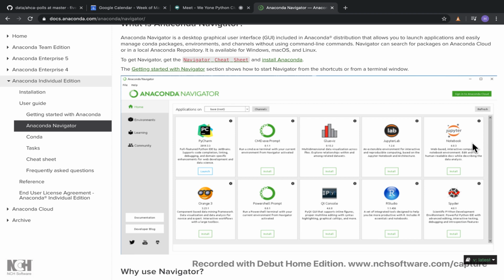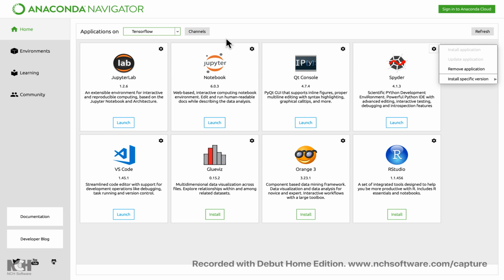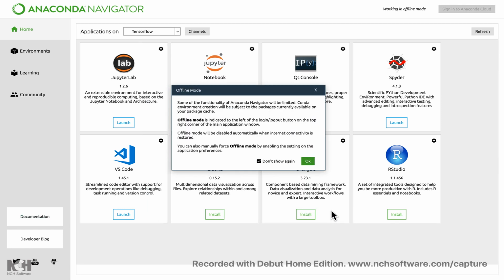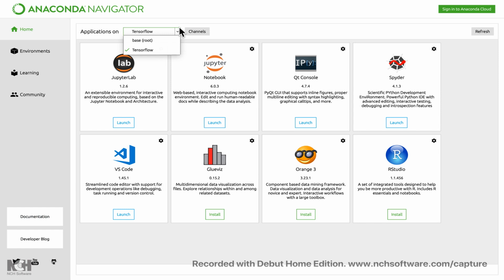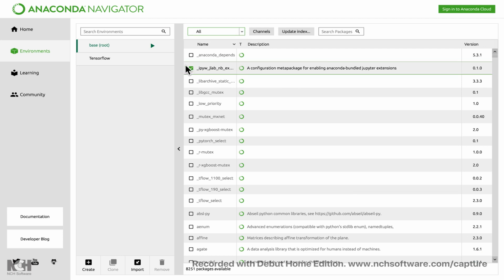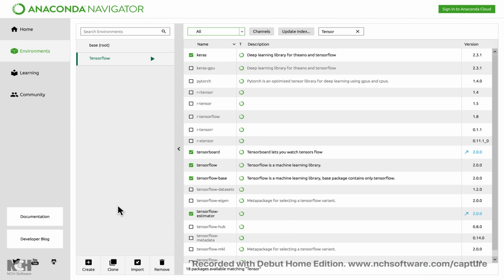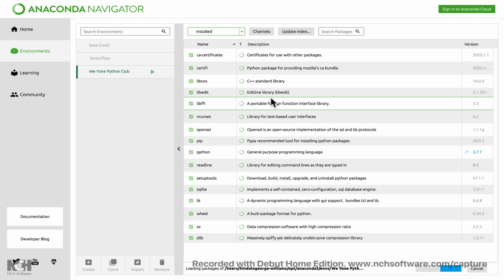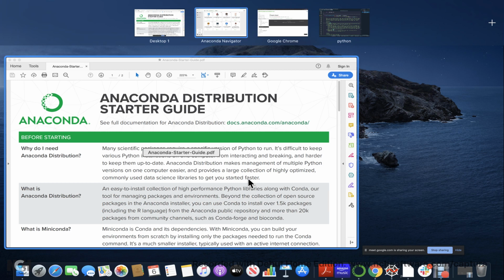Lecture 3: Getting started with Anaconda Navigator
Introduces  the absolute beginner to Anaconda Navigator.